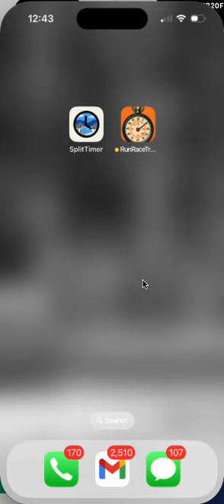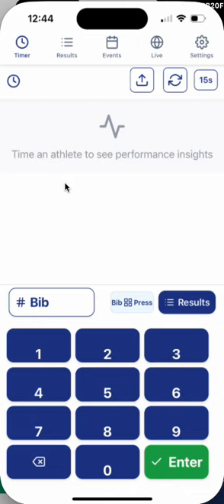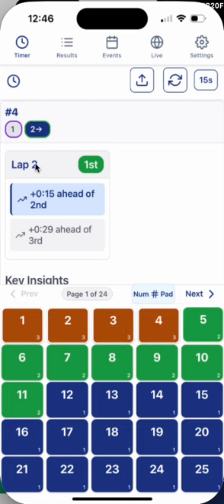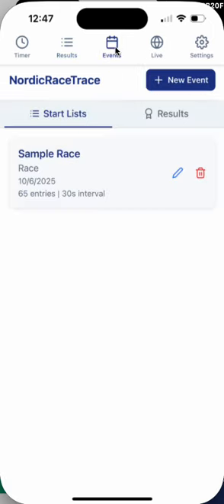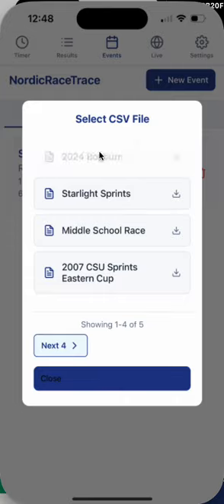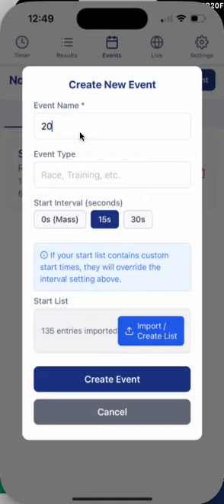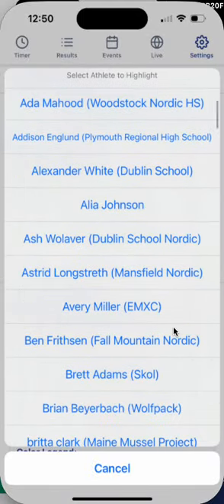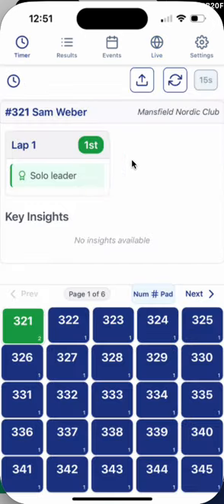NordicRaceTrace Intro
Check out the new iOS app NordicRaceTrace ready for split timing for the 2025-26 ski season!

This video takes you through a fairly quick tour of the app.